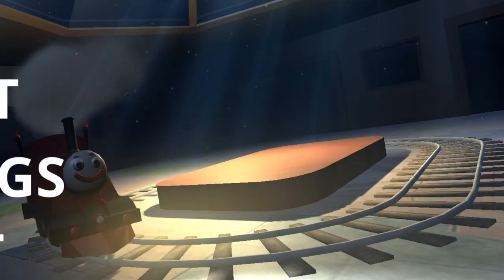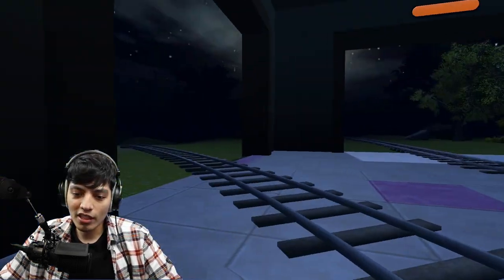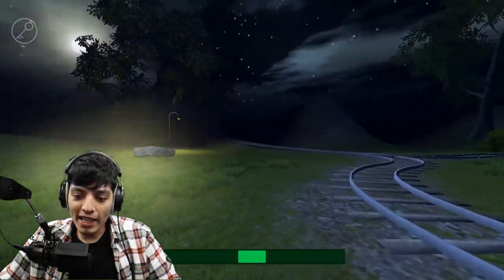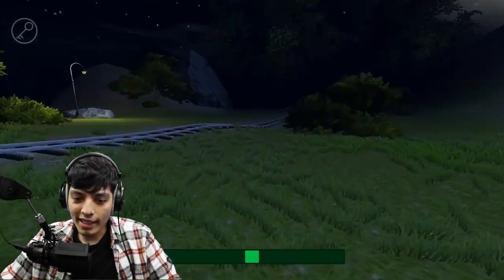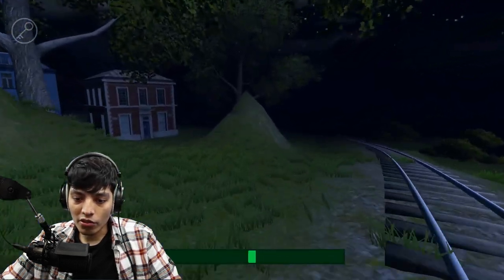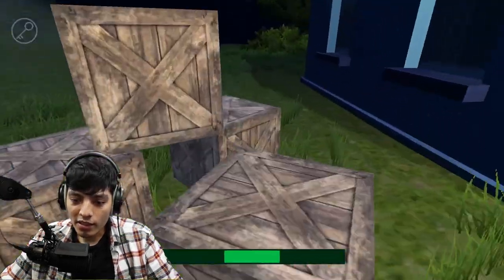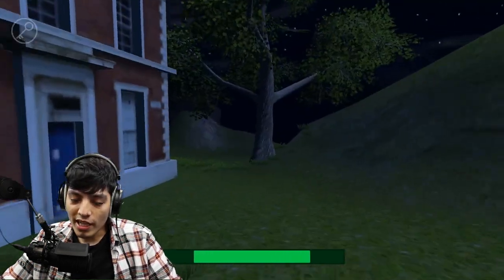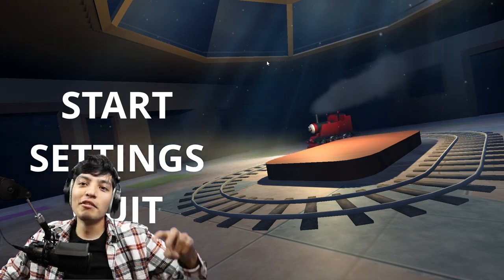Choo Choo Charles Ripoff has a sister?! Horror Charlie Spider-Train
Tomorrow we will finally play the REAL Choo Choo Charles game lol We will just call this one Choo Choo Charles.EXE